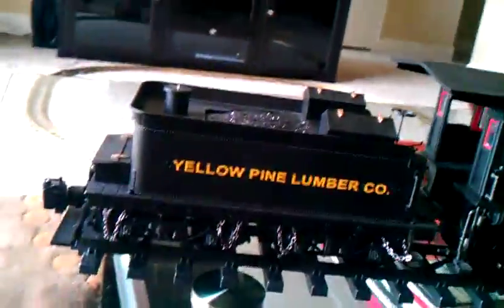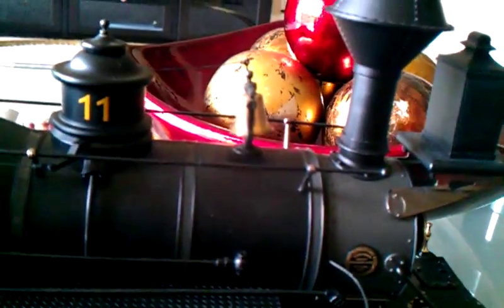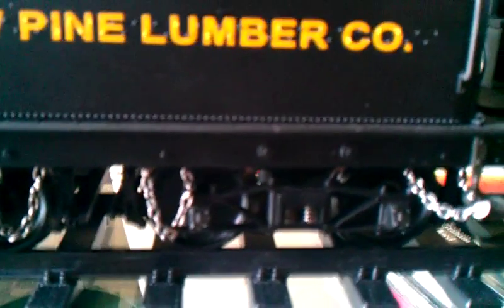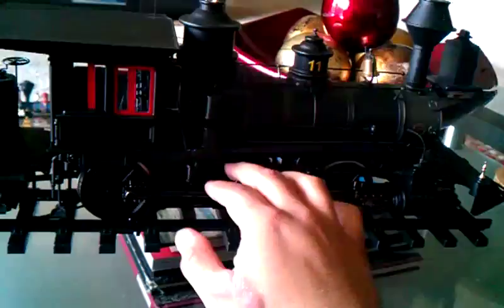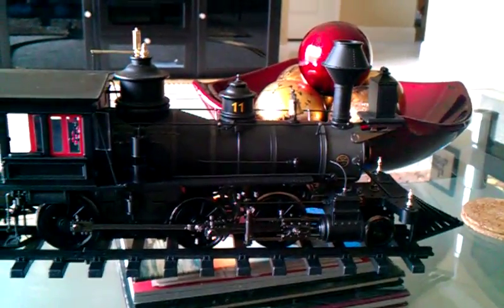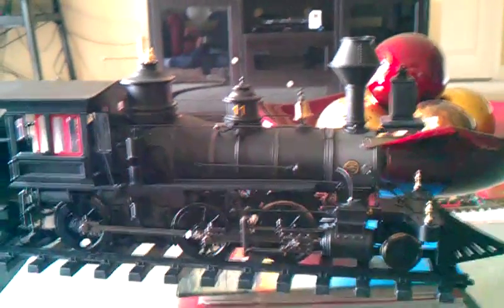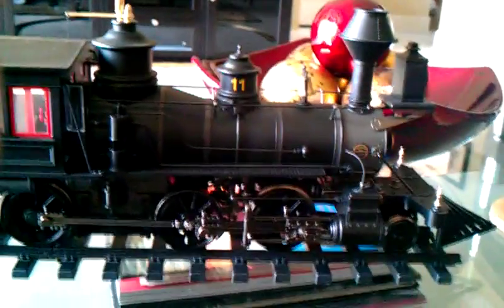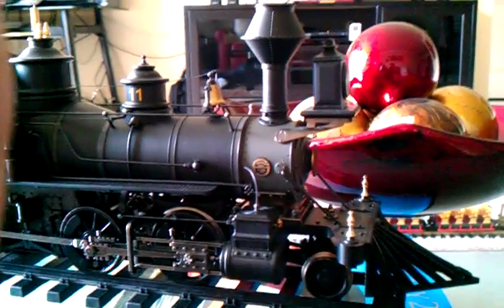Bachmann 2-6-0 Spectrum Mogul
Here we take a look at a new purchase from Train World.  She is a bachmann Mogul from the Yellow Pine Lumber Company.   I bought her for my girlfriend Niki since she chose it, and it will have her name on it in the future.